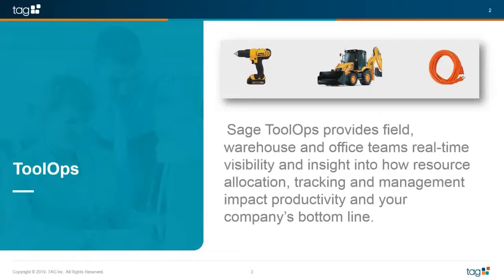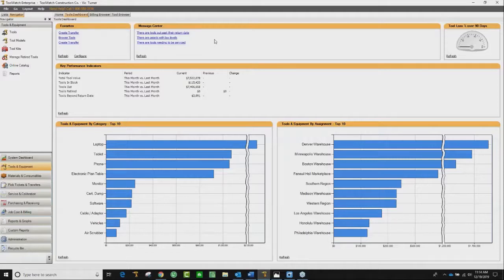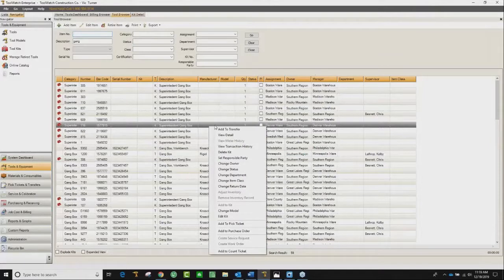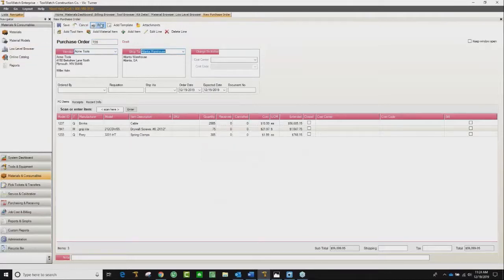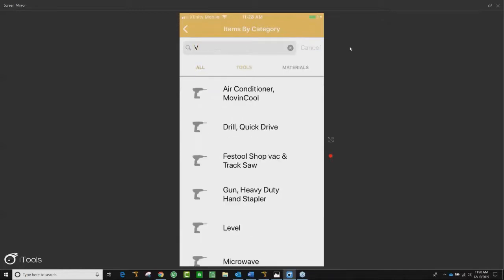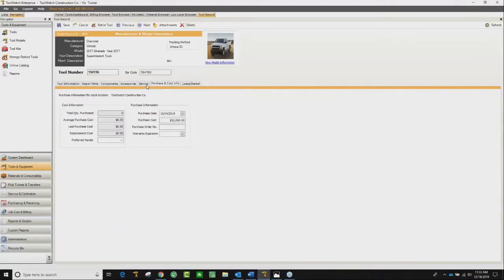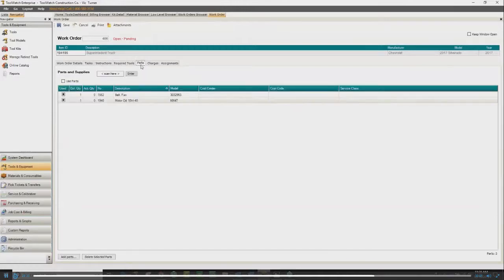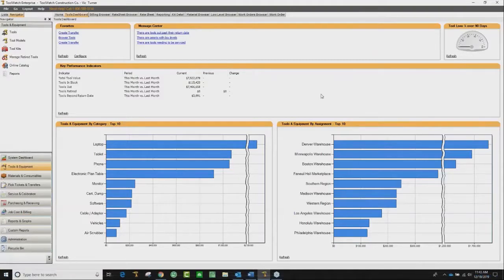Demo: ToolOps for Sage Construction Software | Cloud-Based Tool & Equipment Tracking Software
Watch a demo of ToolOps, the best online tool tracking and management system by ToolWatch. This software integrates with Sage 100 Contractor and Sage 300 CRE.  Gain real-time visibility of your tools and equipment in the field, office and warehouse for job tracking.

More Info!